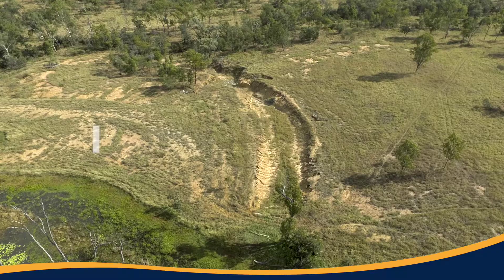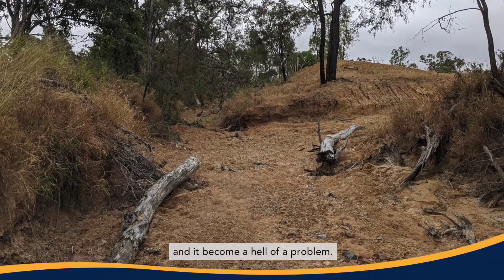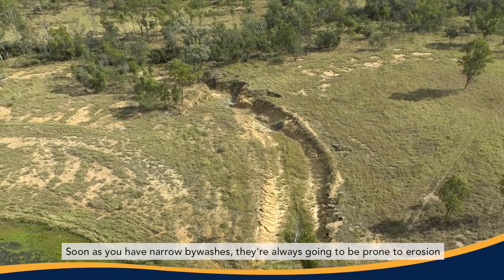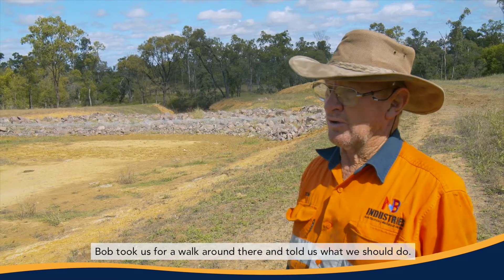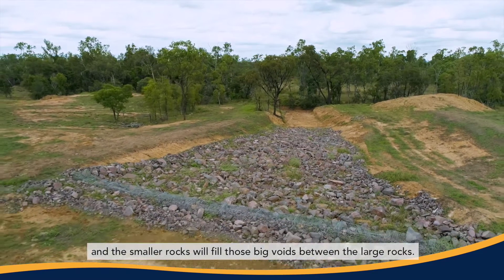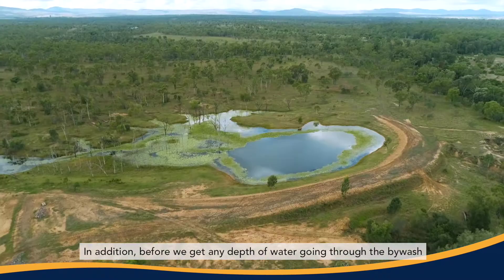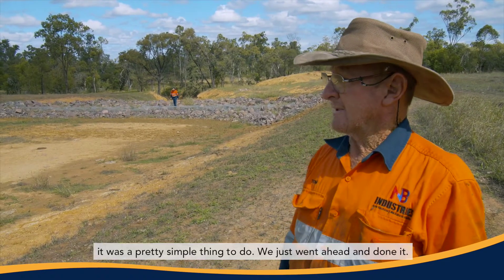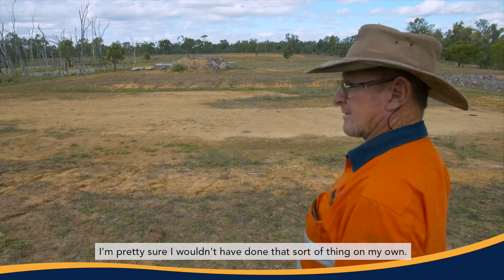Stanley and Judy Fordham's property, Emohruo Edit on 9 12 20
Filmed for NQ Dry Tropics in 2020.
Graziers from the Scottville area, near Collinsville, are sharing knowledge and resources to tackle small-scale gully erosion on their properties. Principal Extension Officer Bob Shepherd, from the Department of Agriculture and Fisheries, is supporting the group.
This film focuses on work undertaken at Stanley and Judy Fordham's property, Emohruo.
This work is part of the Landholders Driving Change project, funded by the Queensland Environment Department Reef Water Quality Program.